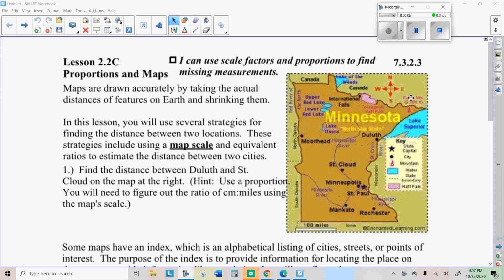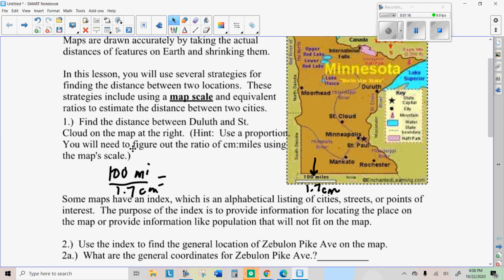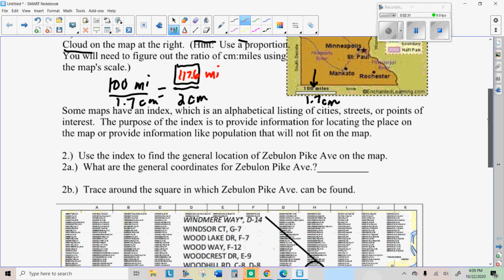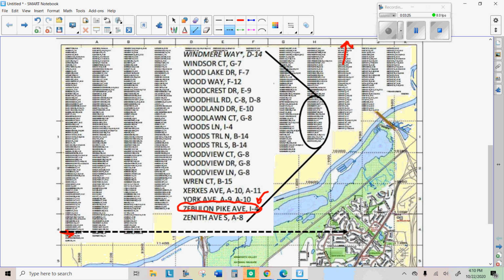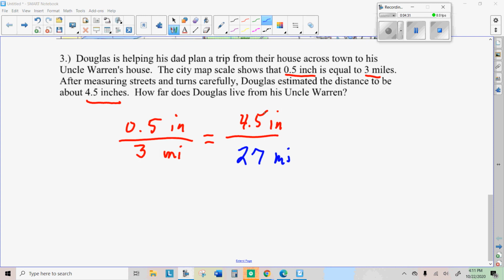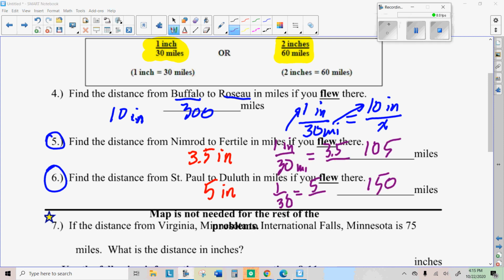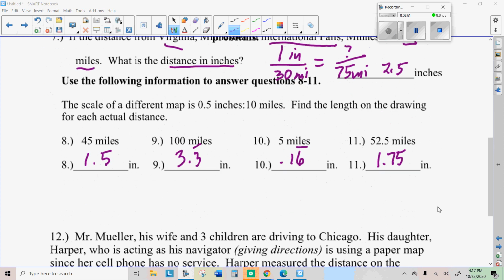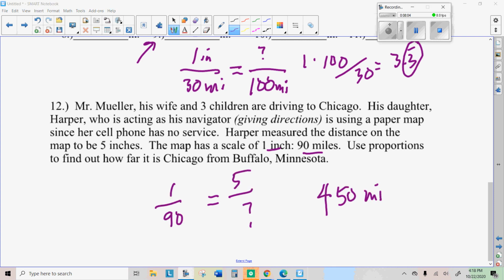Lesson 2 2C